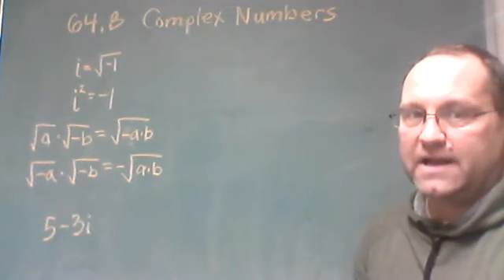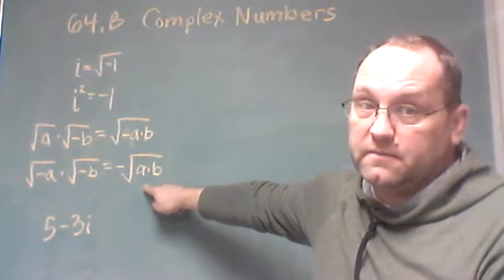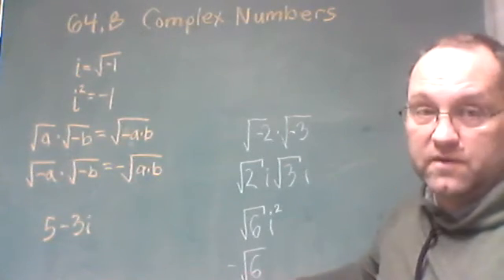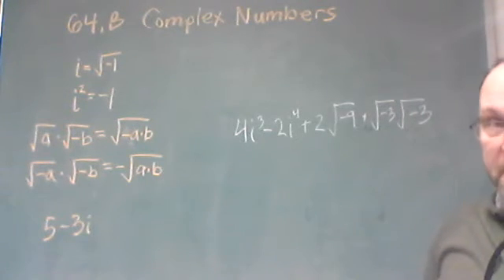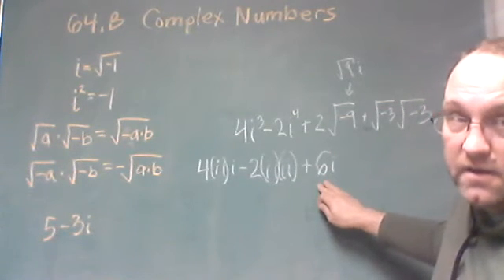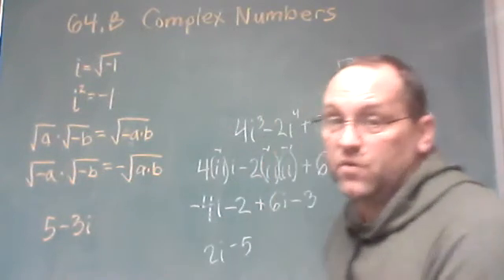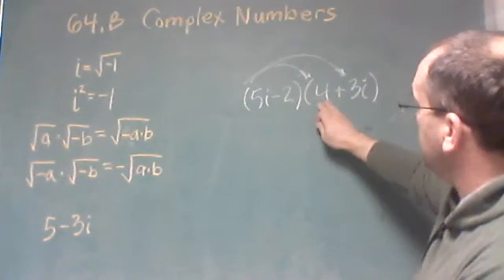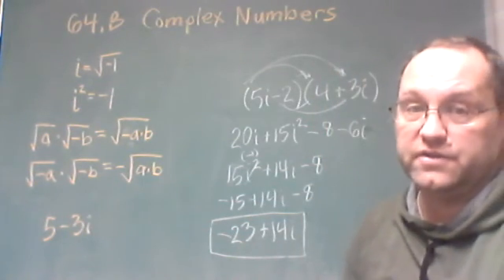ALGEBRA 2 #64.B Complex Numbers (3/30/20)